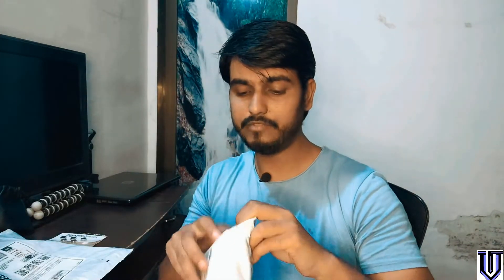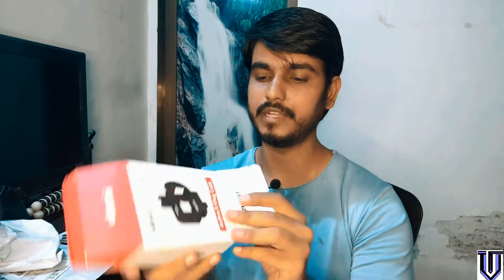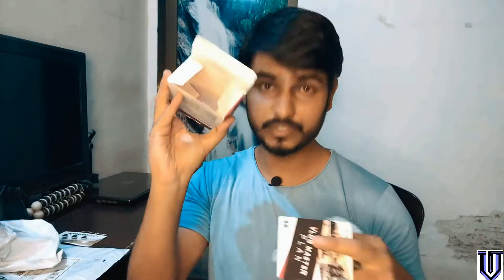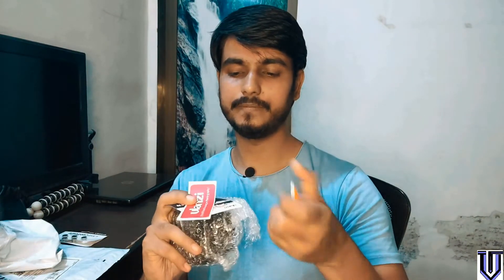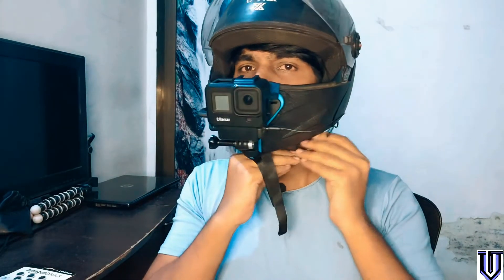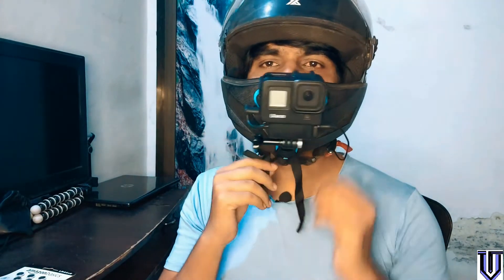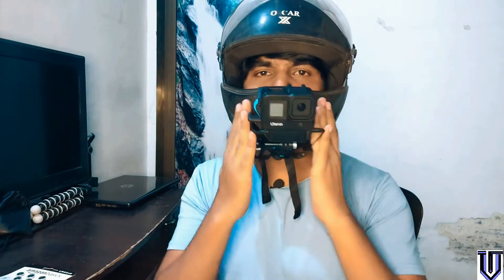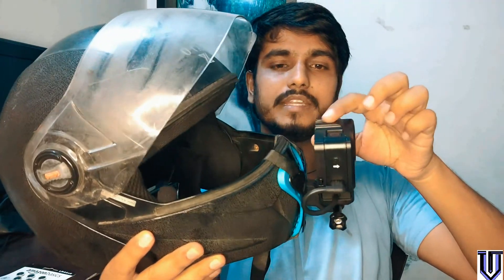Gopro mount on helmet part 2 || Ulanzi case & maono mic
This is second part where i am using Ulanzi case & microphone for my gopro & with that i did mount it on helmet...almost done with all setup..